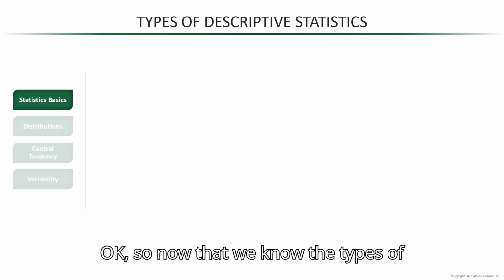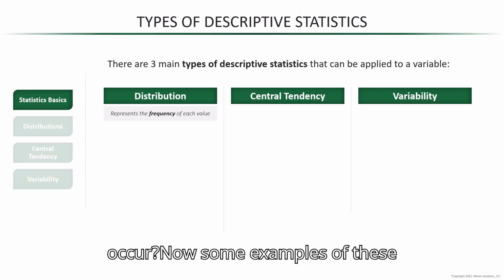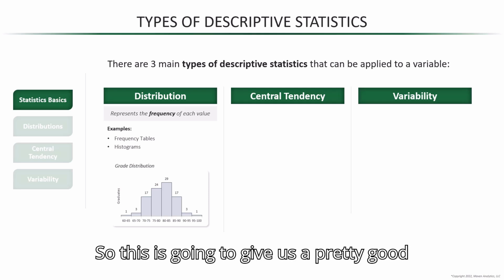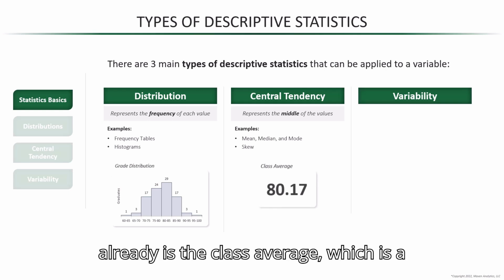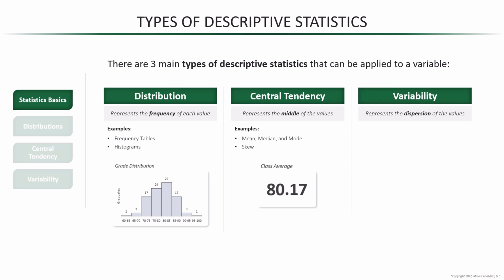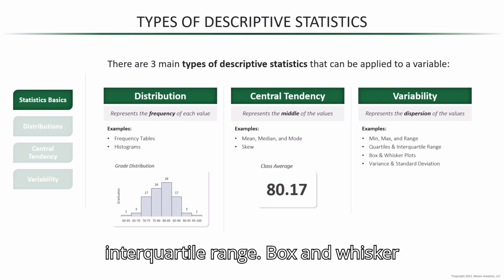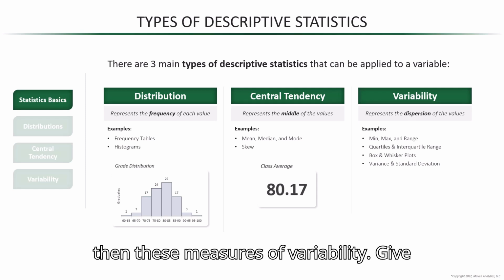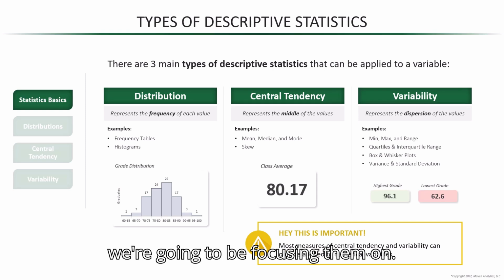Lesson 6: Types of Descriptives Statistics